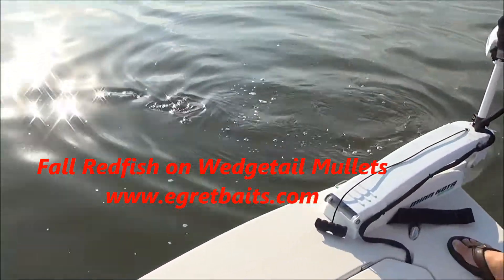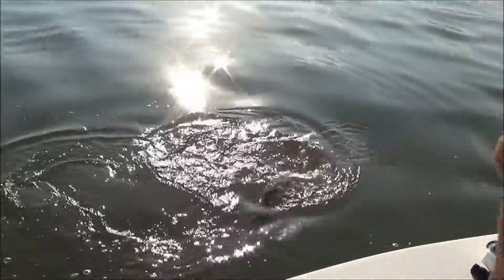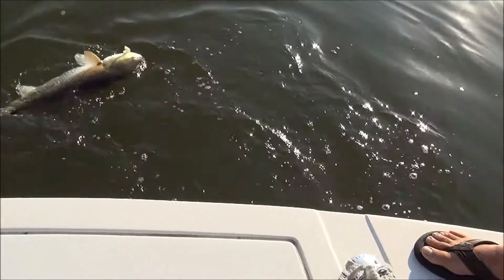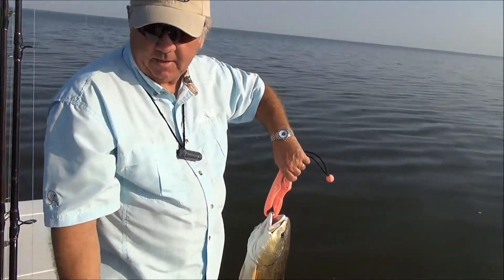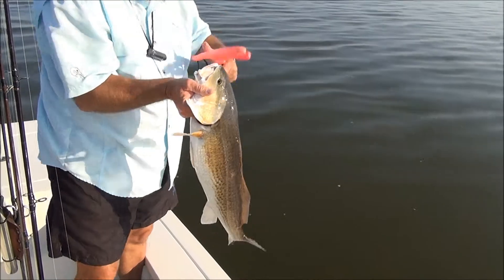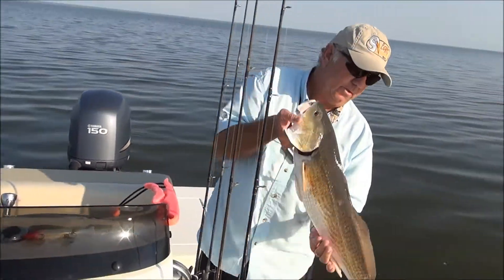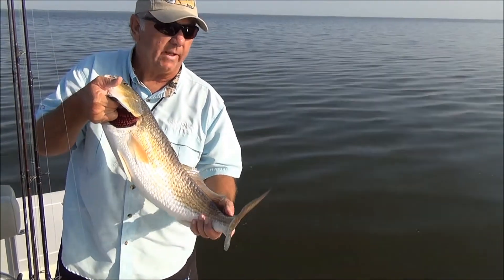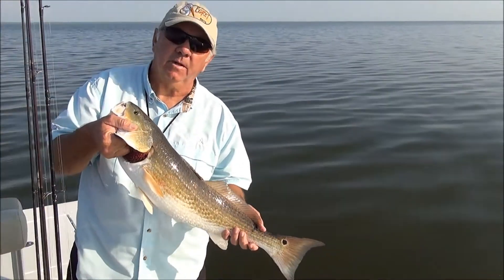Wedgetail Mullet Redfish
Redfish on Egret Baits' Wedgetail Mullets!